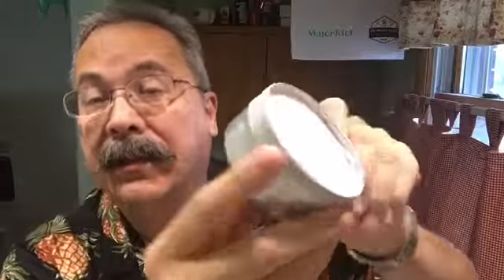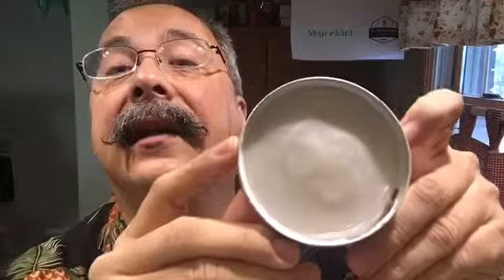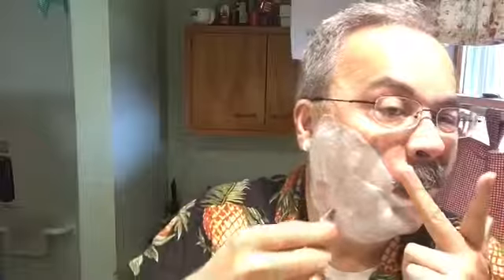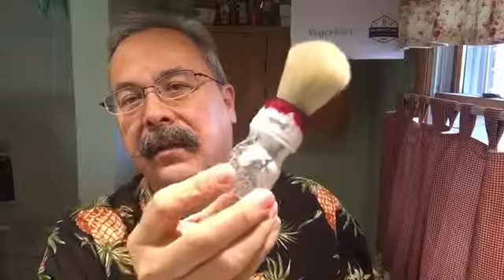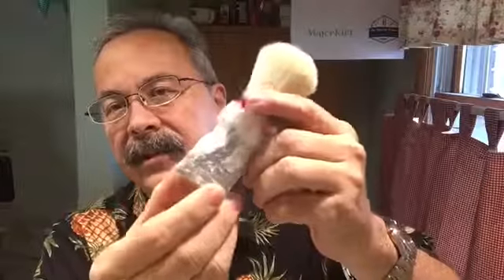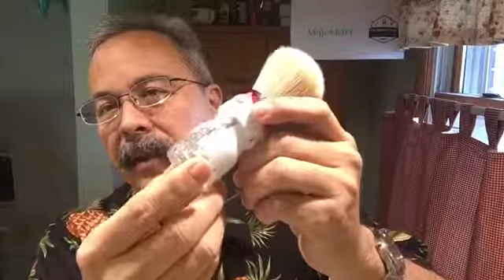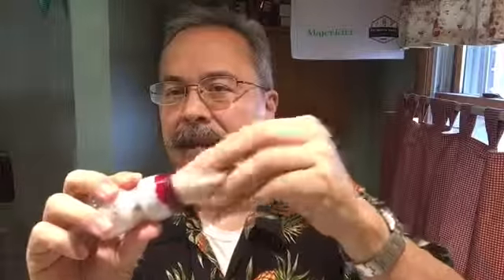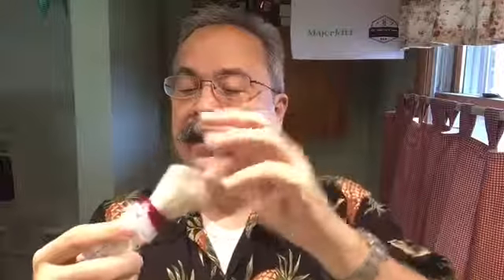PdP 63 with Oz Shaving Silver Snow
Pre dProvence no.63 (ghosted with ws-23) Oz Shaving Silver Snow Brush. Razor Rock Game Changer .68.